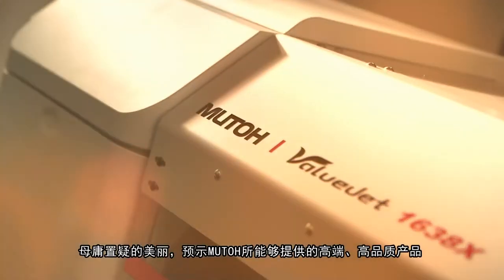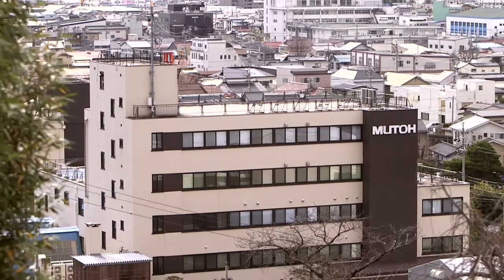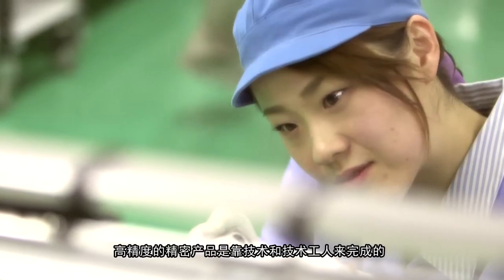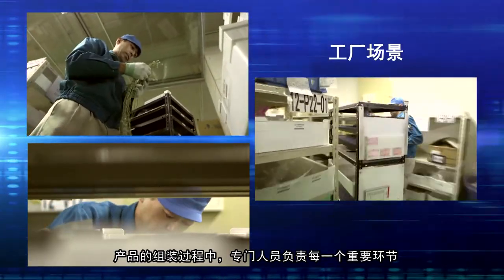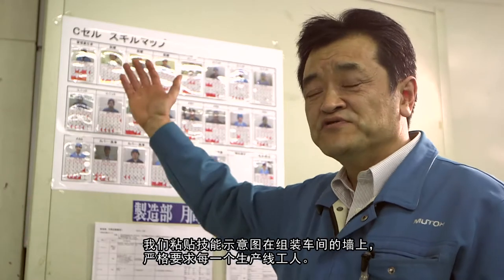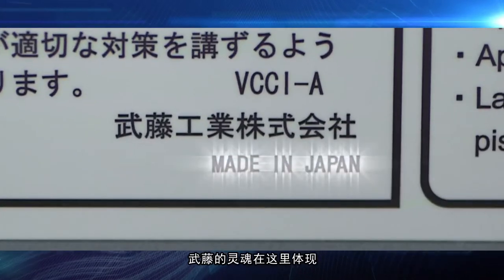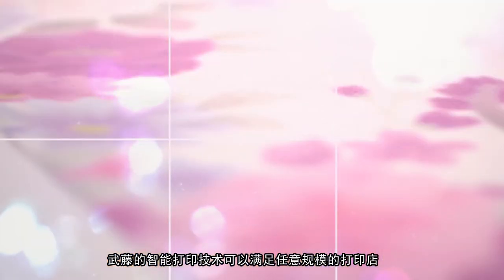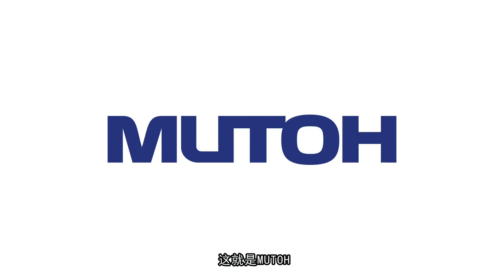Passion of Takumi to the world-MUTOH(Chinese)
Mutoh has been delivering world class products, technology and service through the constant pursuit of quality and perfection.